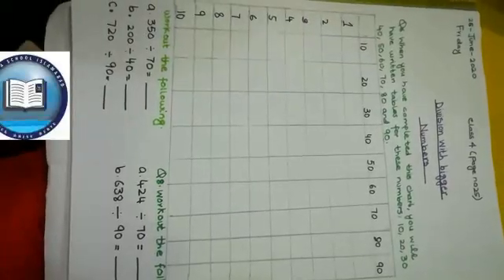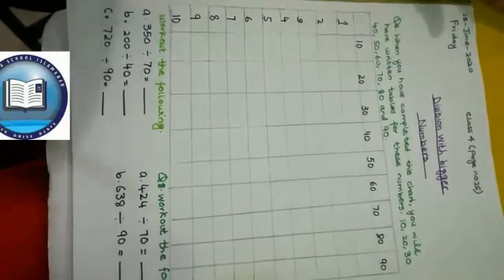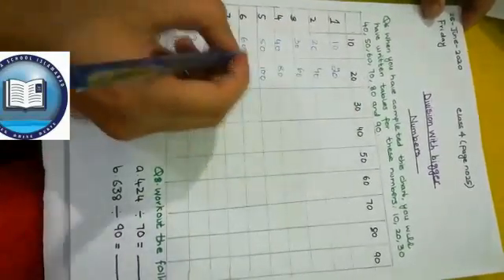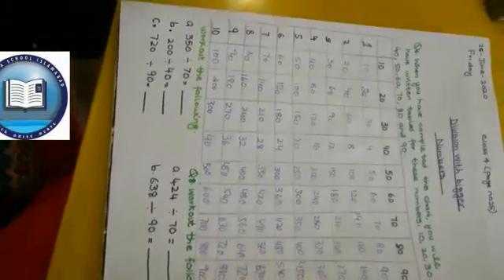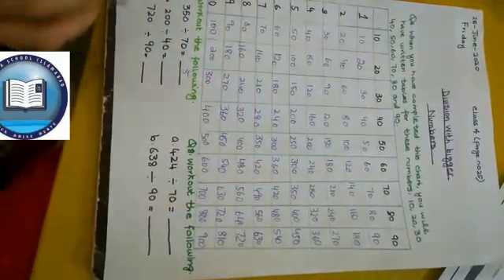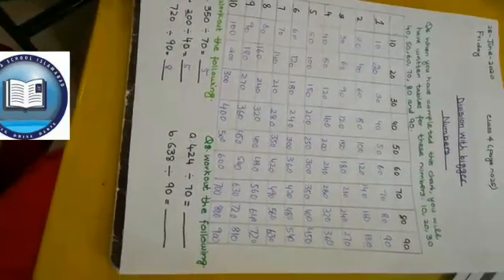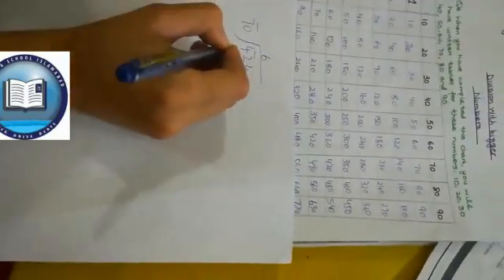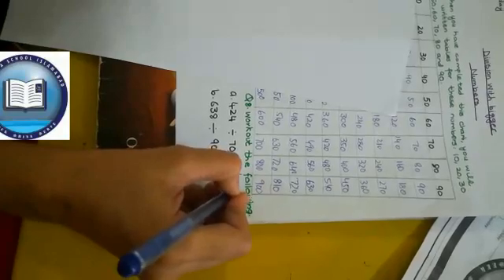Class 4th, Maths, 26june20